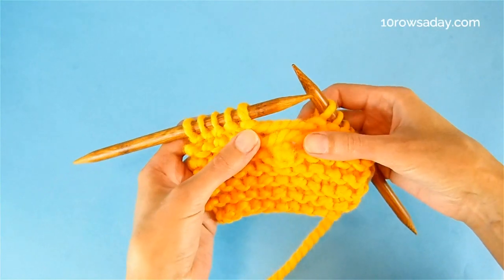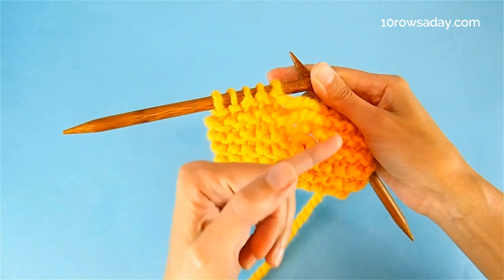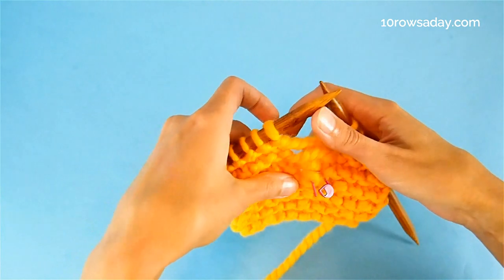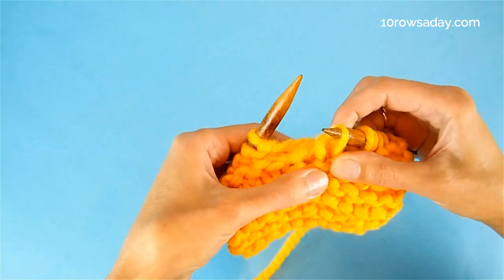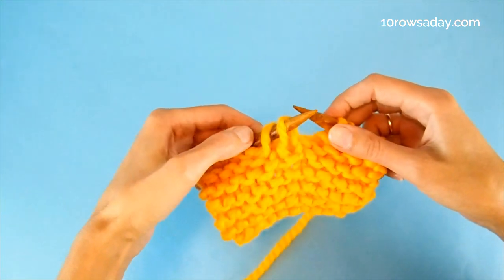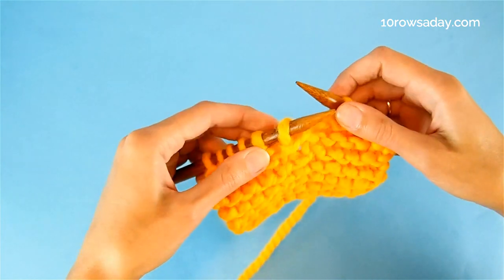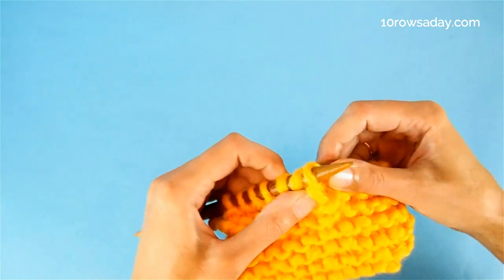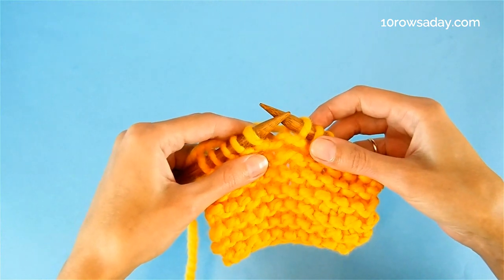Fixing Dropped Stitches in Garter Stitch Without a Crochet Hook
This is a step-by-step tutorial for beginners that shows how to pick up dropped stitches in garter stitch without a crochet hook.

Once you order your copy of this collection, you will instantly receive a “big PDF” (336 pages!) with this and 46 other tutorials included in the collection, as well as three knitting patterns, so go and get it all right now before you forget :-)